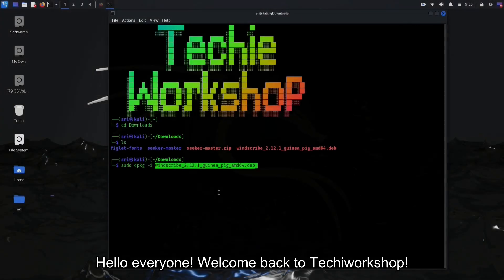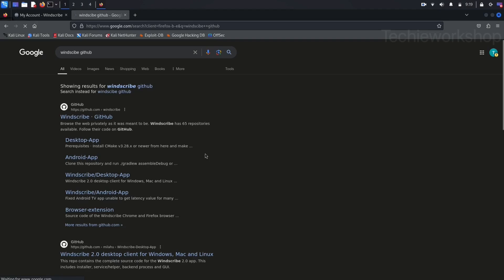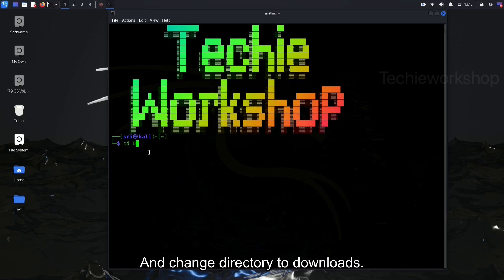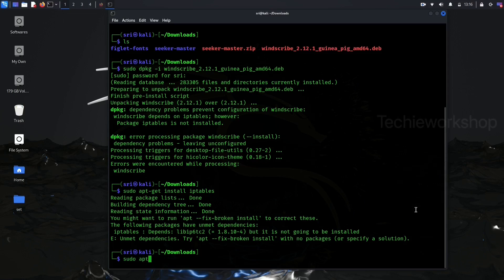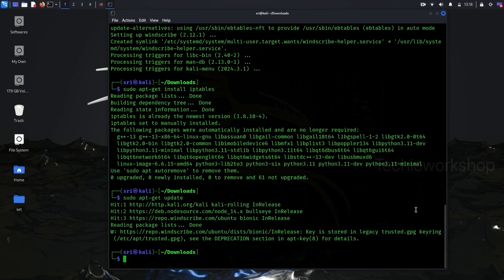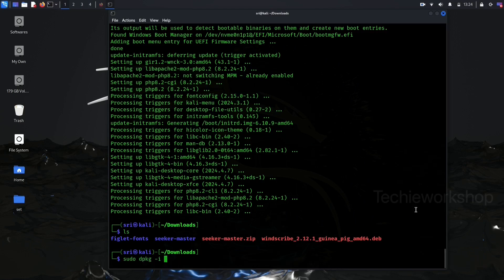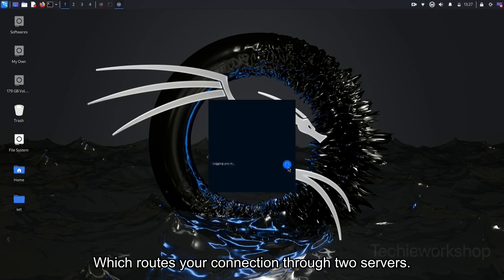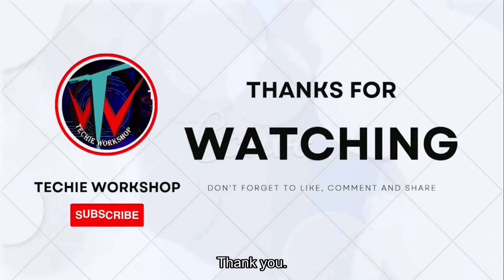How to Install Windscribe VPN on Kali Linux & Fix All Dependency Errors.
"Are you struggling to install Windscribe VPN on Kali Linux due to pesky dependency errors? In this step-by-step tutorial, I'll show you exactly how to resolve those errors and get Windscribe VPN running smoothly. Learn how to fix unmet dependencies, troubleshoot iptables issues, and make sure your Linux system is ready for secure and anonymous browsing.

Windscribe VPN is a powerful tool for maintaining online privacy, and with my guidance, you'll have it up and running in no time. Whether you're a beginner or an experienced ethical hacker, this video will help you overcome common Linux installation challenges.

🔹 - Intro  Understanding the Installation Errors - Fixing Dependency Errors  Installing Windscribe VPN on Kali Linux  Overview of Windscribe VPN Features  Conclusion

Let me know if you encounter any issues or if there's another topic you'd like me to cover. Stay secure, and happy hacking!"